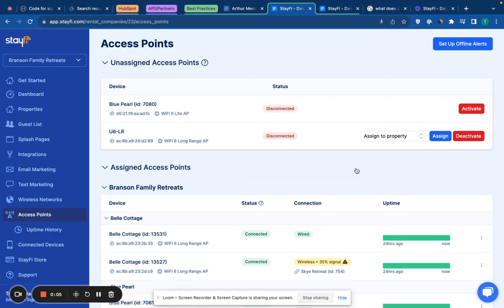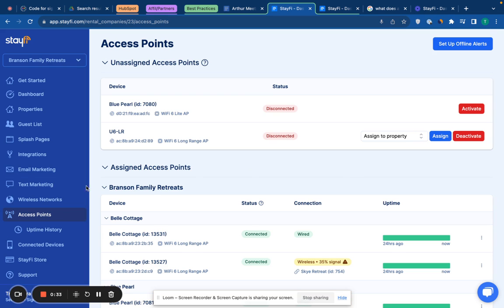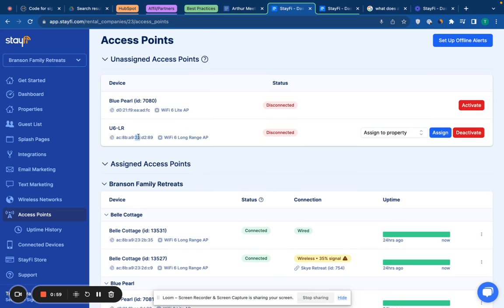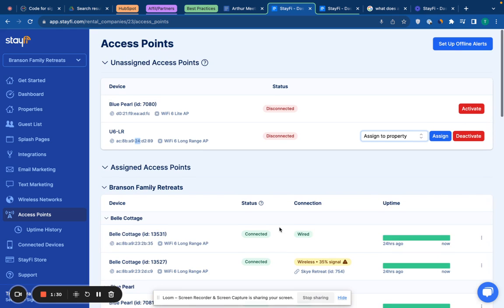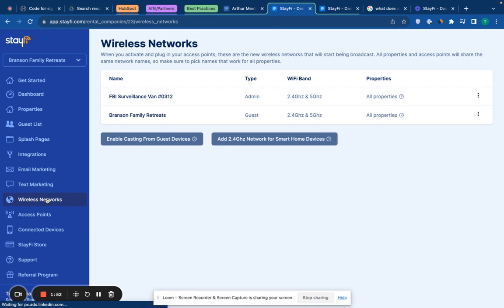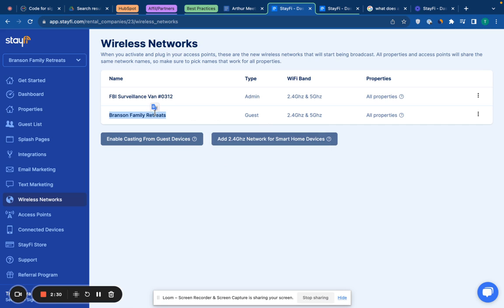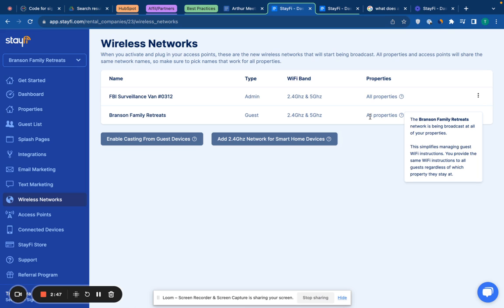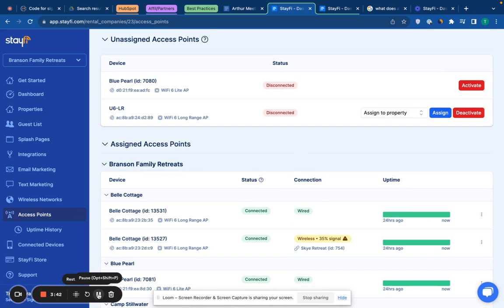How to Collect Emails from Every Guest in your Vacation Rental Properties Using StayFi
🌟 Join us in our latest tutorial where we dive into maximizing your vacation rental business using StayFi! 🏡

🔹 Introduction to StayFi: Understanding the importance of StayFi in enhancing your marketing strategies and guest experience.

🔹 Step-by-Step Guide: A detailed walkthrough on how to capture every guest's information efficiently in your vacation rental properties.

🔹 Setting Up Access Points (APs): Learn the best practices for assigning and installing APs across your properties for comprehensive data collection.

🔹 Improving Guest Experience: Tips on updating WiFi instructions to make your guests' stay effortless and enjoyable.

🔹 Enhancing Marketing Strategies: Insights on how StayFi can help understand guest preferences better for targeted marketing.